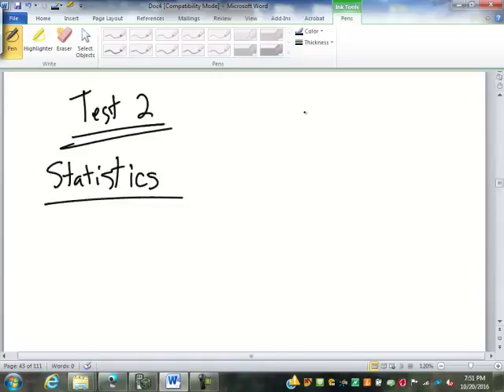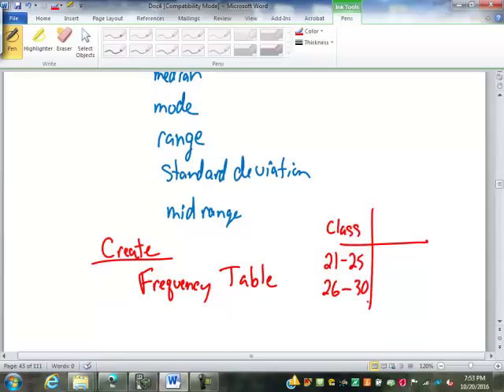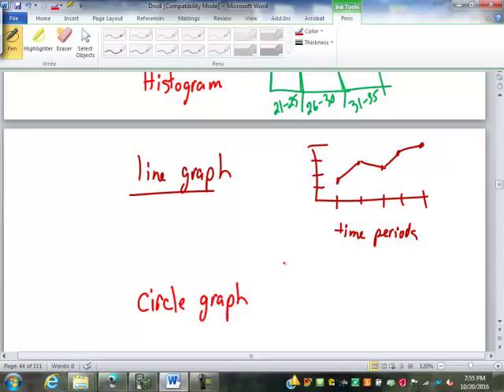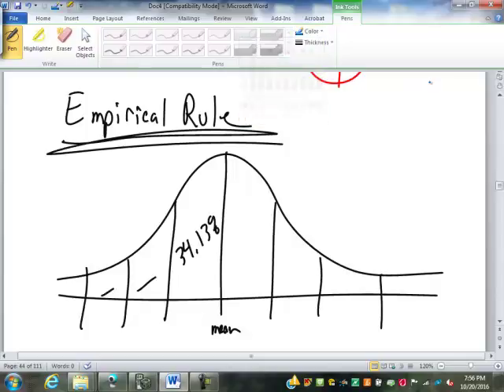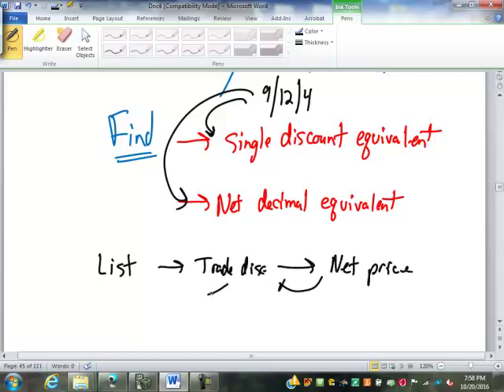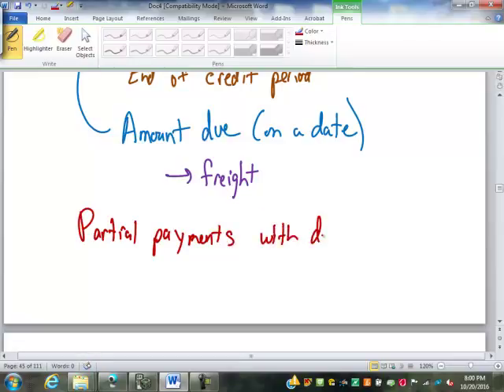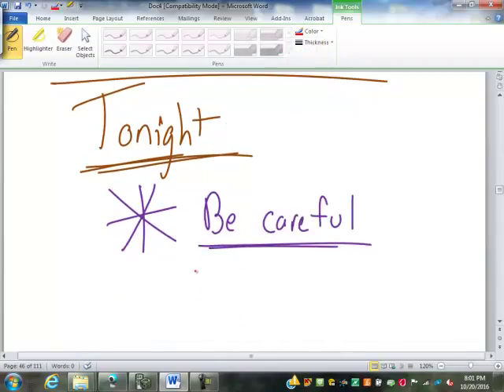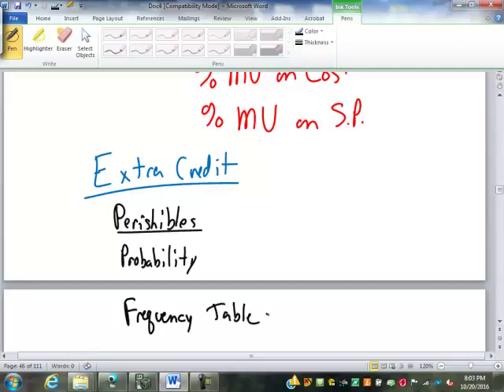20 Review for Test 2